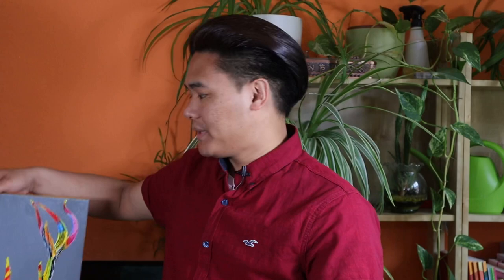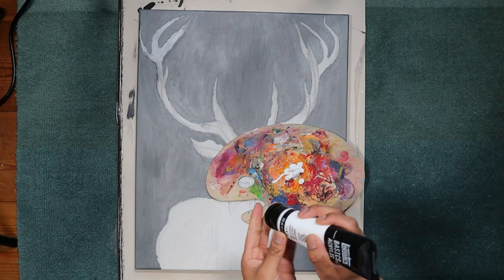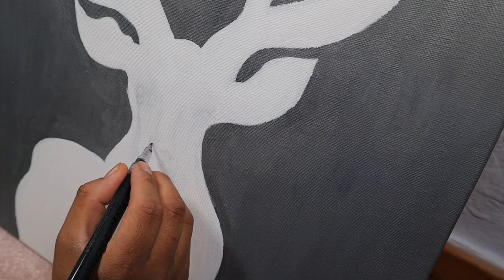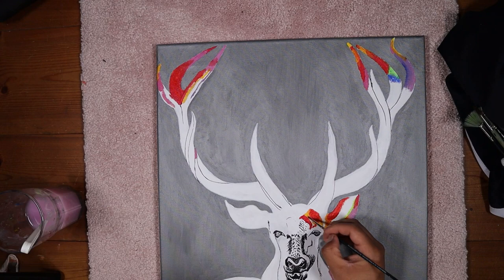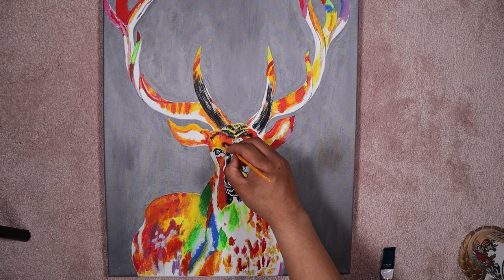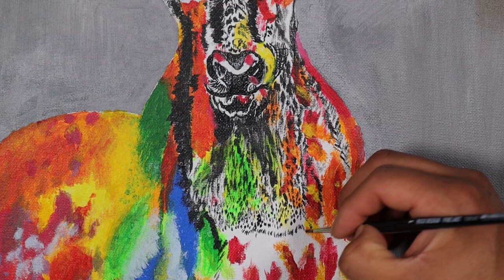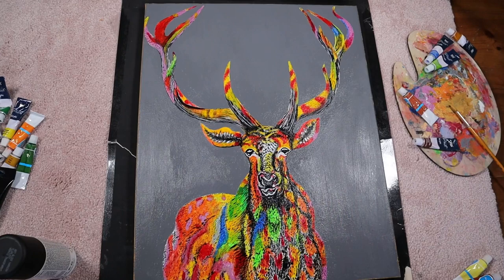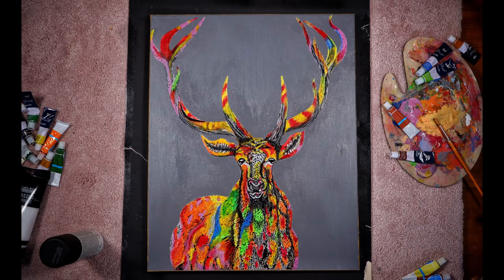Imitating Bob Ross in a cheerful deer painting (Tutorial) Tenjins Creativity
I'm a huge fan of Bob Ross, so i tired to paint like him in my own way.